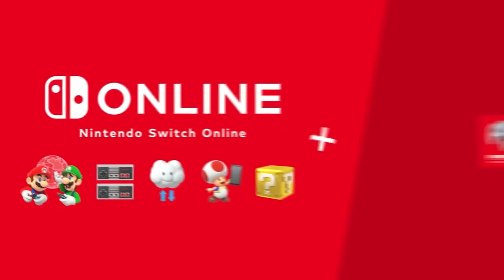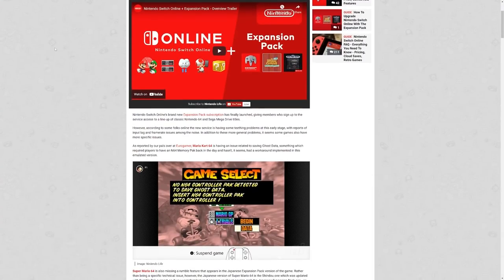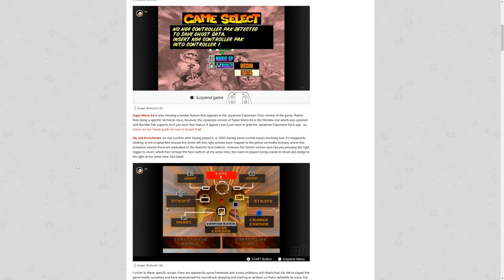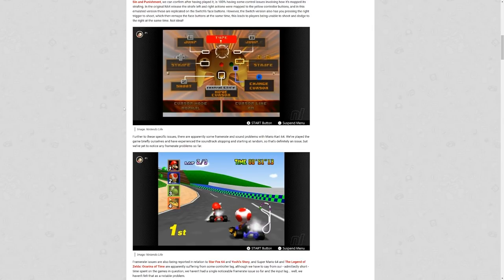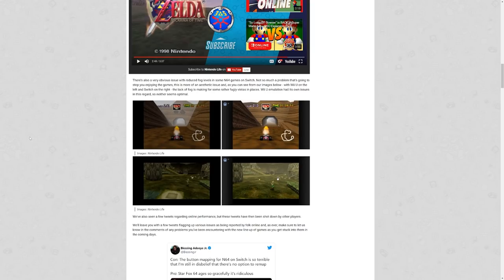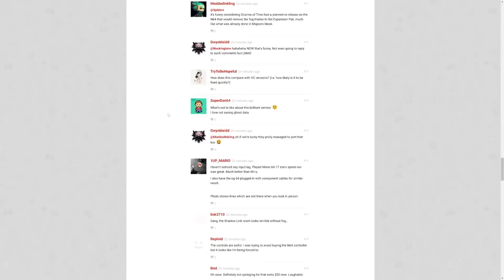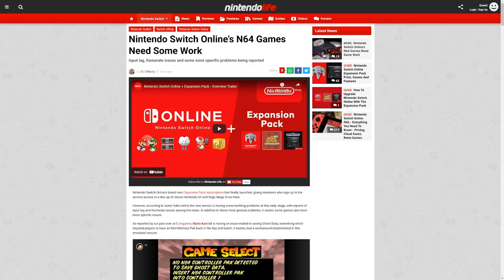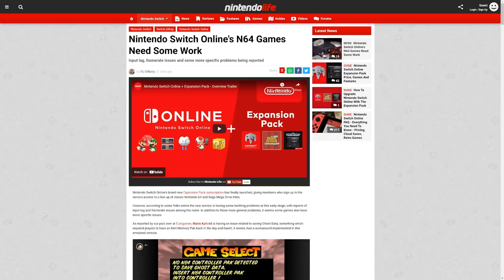Nintendo... This is Inexcusable. We Deserve Better.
Thank you everyone for your continued support!